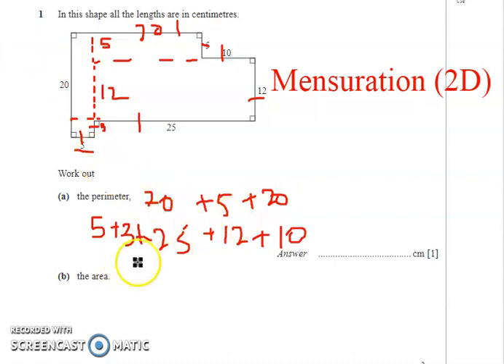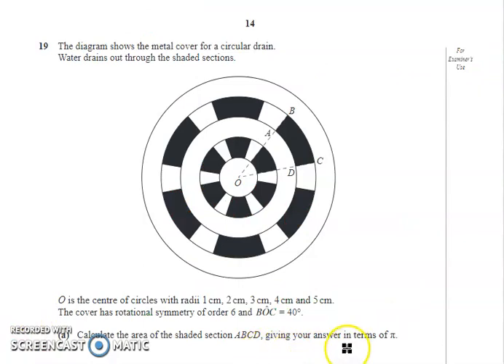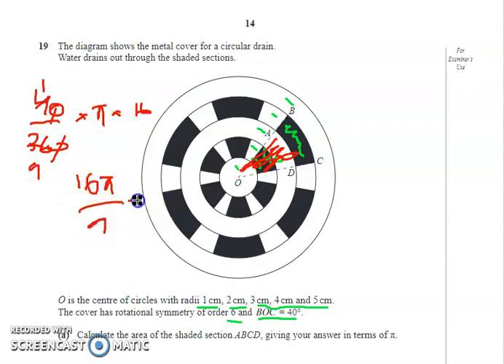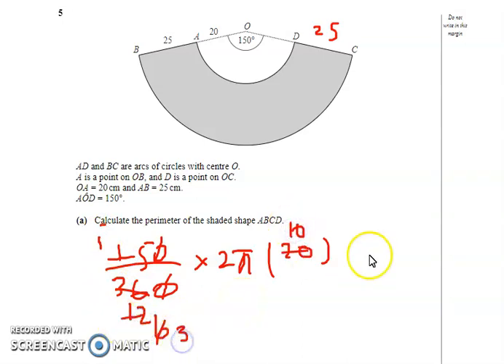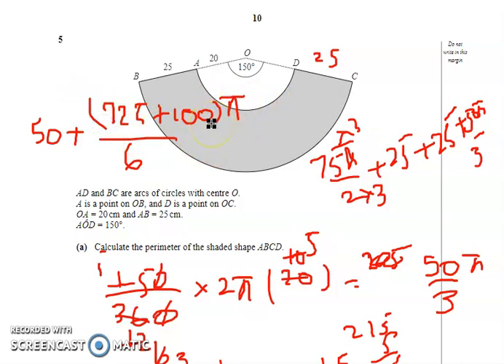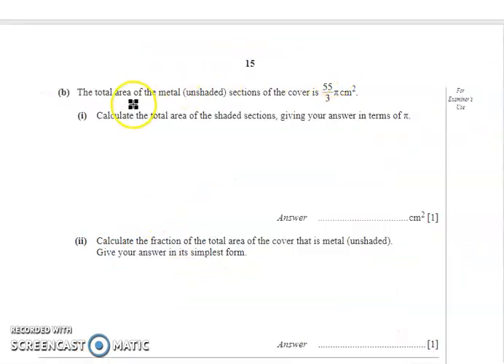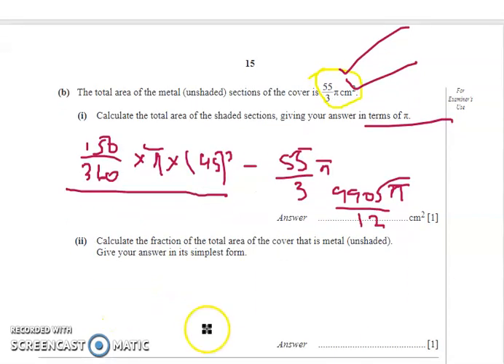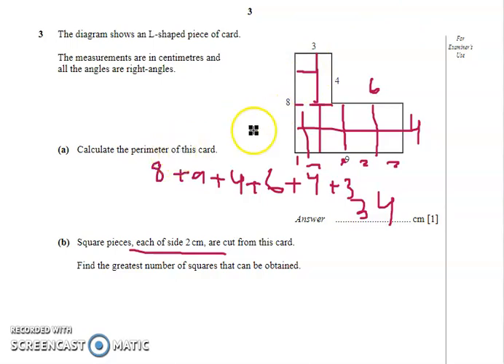Mathematics | Mensuration | 2D shapes | Part 1| O level | Past Paper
Cover the topic of mensuration and understand how to solve different problems of 2D shapes.